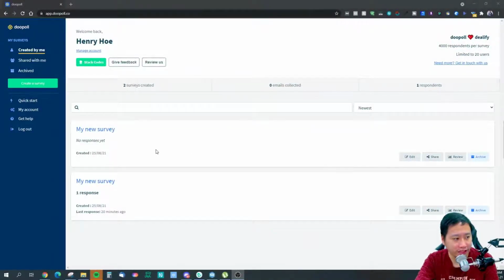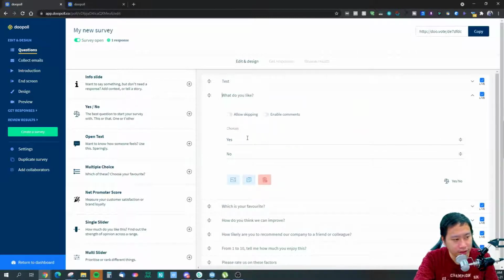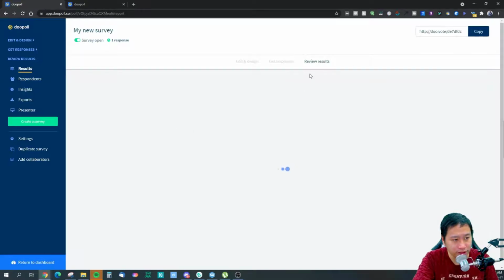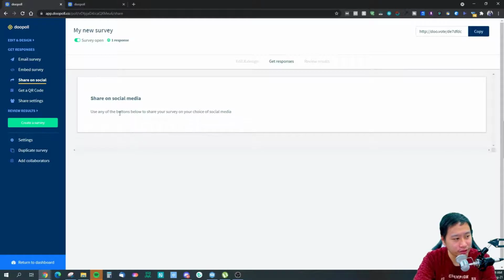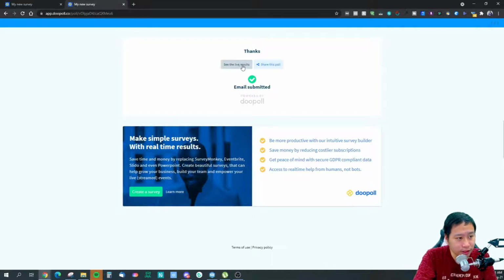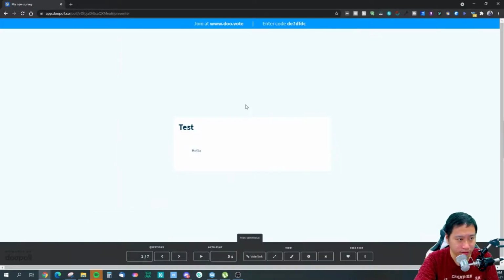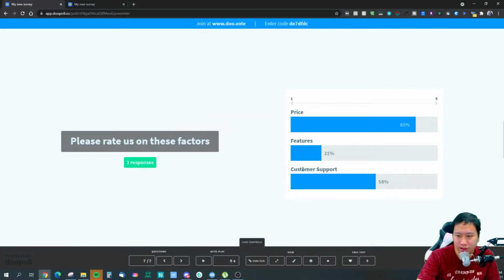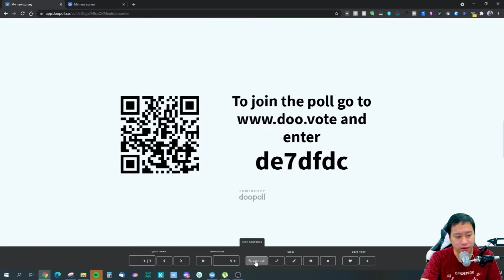Doopoll Review - Live Interactive Surveys & Polls with Powerful Controlled Presenter Mode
Surveys have never been this easy, or interactive. With the help of Doopoll, you can launch an interactive survey within minutes and engage your viewers in the process. With their interactive polls and surveys, you are the host and you can talk to your participants as if they are in the same room. Doopoll can also work as a standard form, survey or poll as well.